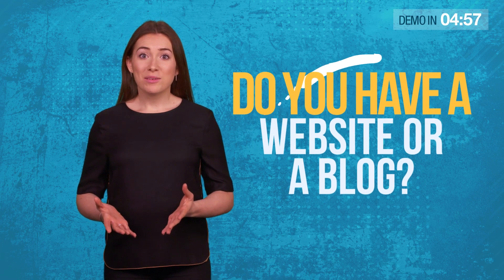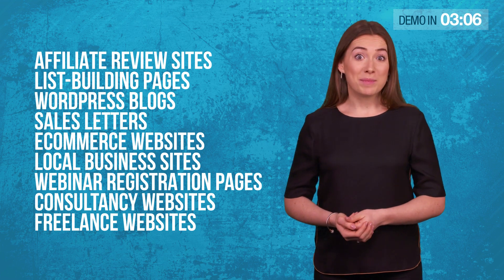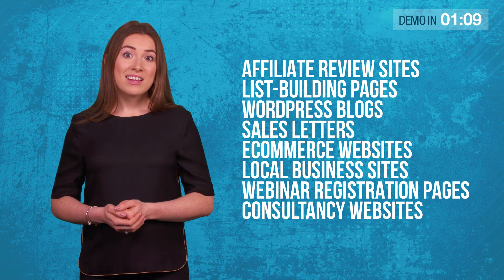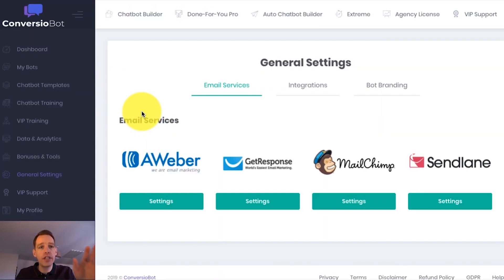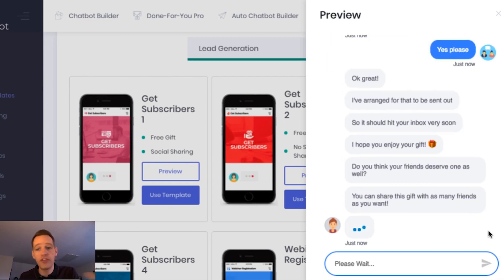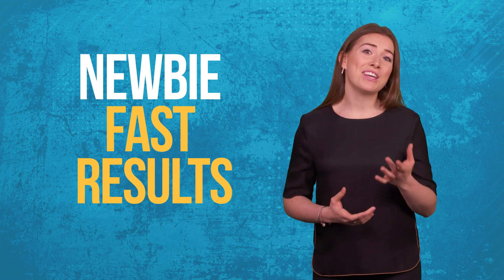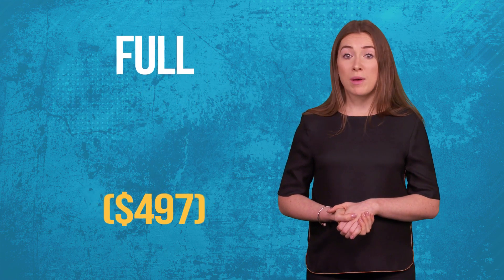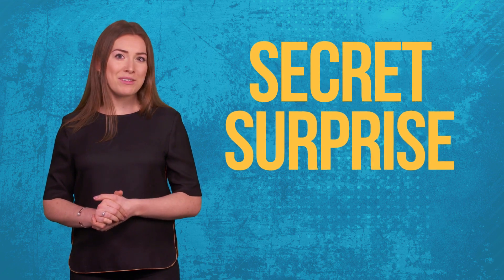ConversioBot Review | Best AI Chatbot | How To Increase Website Conversions in (2022)?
ConversioBot Review (Honest ConversioBot Pro Review) and How To Increase Website Conversions with the Best AI Chatbot in 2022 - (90% Discount + $791 FREE Bonus + FREE Full Commercial Lifetime License - $497 Value) - Only through this official link

More Details on ConversioBot pro review and what is a chatbot?

(Video on How to increase website conversions UP TO - 800%). The Future Of Automated Website Sales Conversions Is Finally Here. A Cutting Edge AI Technology. We have Over 32 Years Of Combined Experience & Presents you with our Most Incredible Product, Check this ConversioBot review for the New AI Tech Bot.
1. Build a Large Email List quickly
2. Explode Their Sales With Just ONE simple line of code put on your website.

The most challenging part of any business in the world is to get more targeted traffic & how to increase website conversions with that traffic. Our Revolutionary “AI” can explode the Conversions of almost ANY Website in the world - *eCommerce Websites, *Affiliate Review Sites, *Local Business Sites, *List Building Pages, *WordPress Blogs, *Webinar Registration Pages, *Sales Letters, *Consultancy websites, *Freelance Websites; Almost any Website in the world you can think of. Fastest & most effective way on how to increase website conversion rate.
Our Video covered a brief ConversioBot Review, explains the benefits of this AI technology bot which can increase your conversion up to 800%. Also, check out our video on ConversioBot Pro Review on our channel. *The ConversioBot review video explains the New AI Technology that Generates 11,763 Email Subscribers In Just 7 Days With Bots on complete Autopilot. This review explains the More Advanced version of the software. This the best conversion rate optimization tips you will ever discover online. Finally the best solution on, how do you increase website conversions with any niche. If you are interested to learn more, you must The video is all about the Reviews and valuable information but also try to cover the following subject
-ConversioBot pro review
-how to increase website conversions
-buy ConversioBot
So you would like to know more about what is a chatbot, I did too, and here's the video I made. ConversioBot Review interested me so I did some research and published this on YT. Topics Covered;
1. ConversioBot Review
2. ConversioBot Price details & Pro Review
3. How to increase website conversions?
4. How to increase website conversion rate
5. Conversion rate optimization eCommerce
6. How do you increase website conversions
7. Buy ConversioBot
Also, check out our blog on how to create a YouTube blog
Follow our videos regarding what is a chatbot and other similar topics on our YT channel
conversiobotreview conversiobot chatbot conversioBotproreview howtoincreaseconversionrateonwebsite If you were looking for more details about ConversioBot pro review or how to increase website conversions did this video assist?